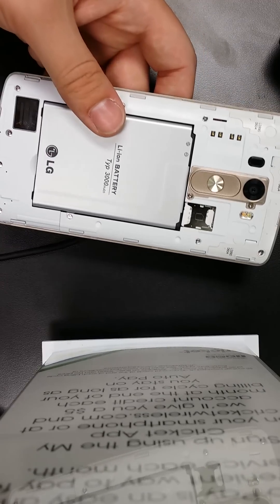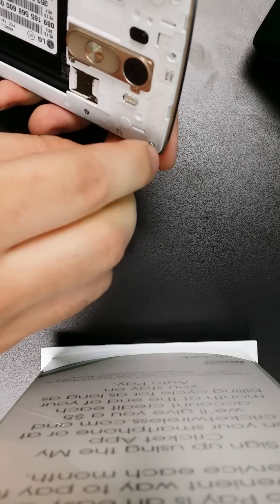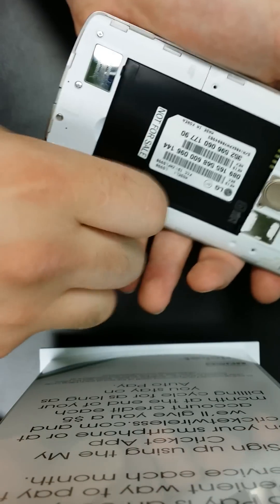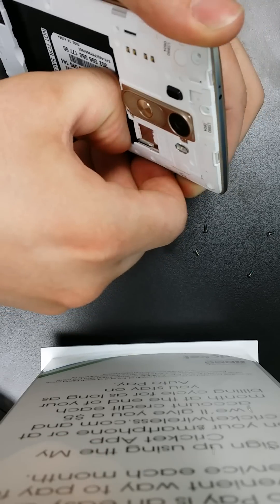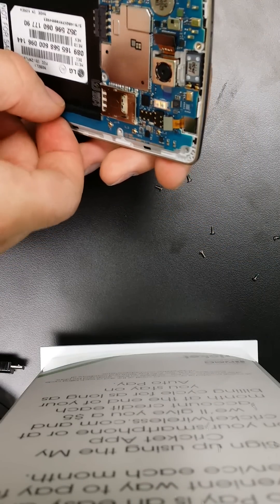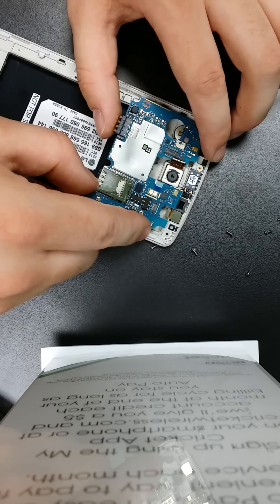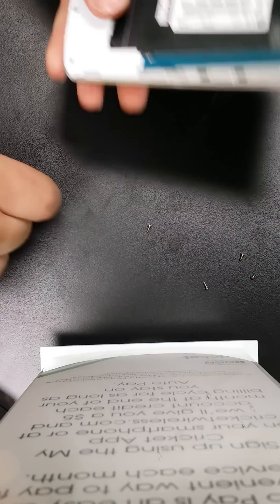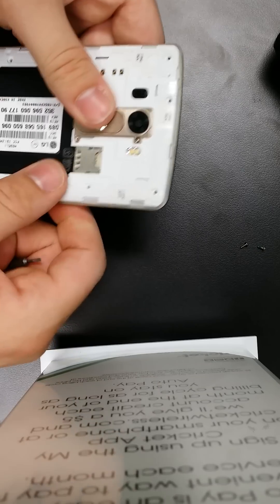LG G3 Tear Down Disassembly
This video shows you how to properly teardown and disassemble the LG G3 as well as reassemble it.